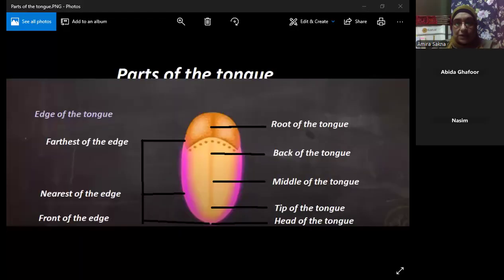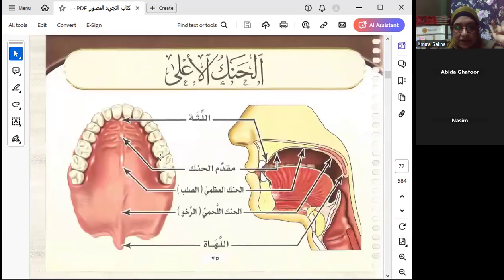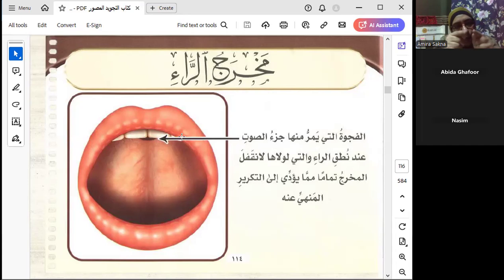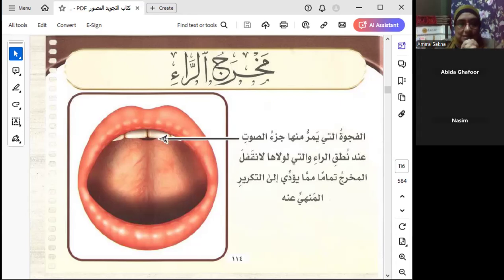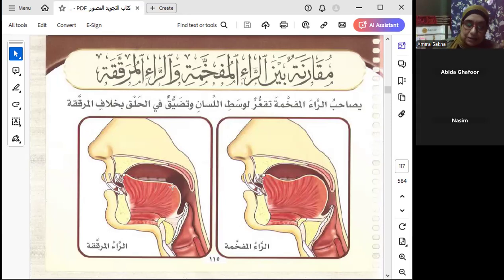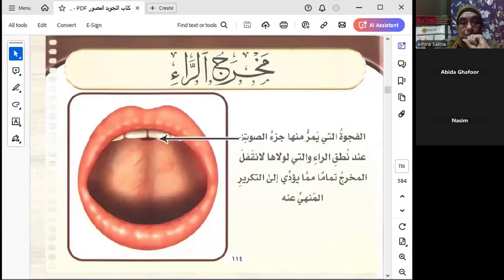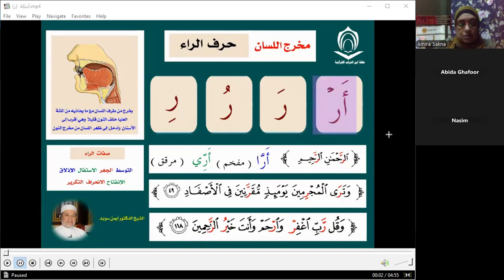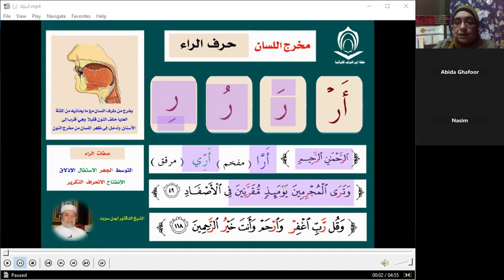Episode 15/ The tip of the tongue. The articulation point of letter (ر)